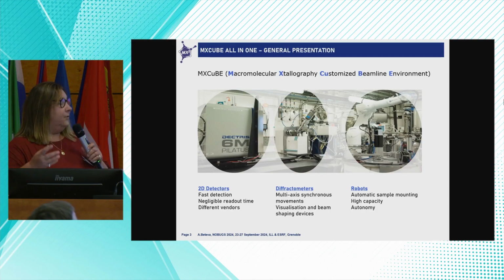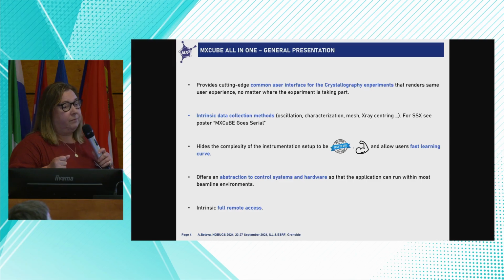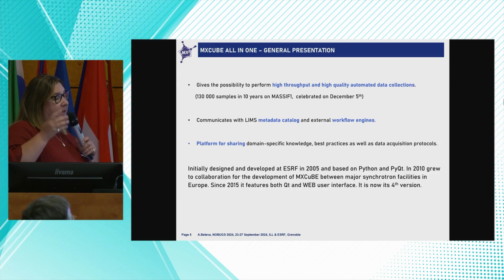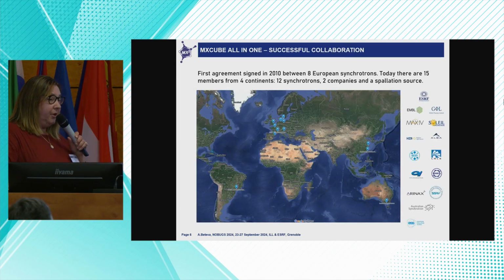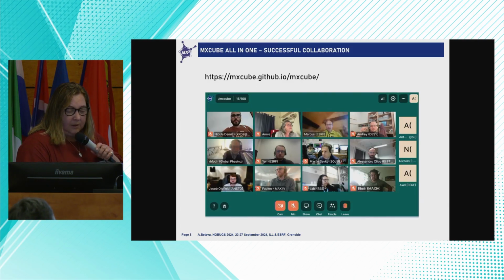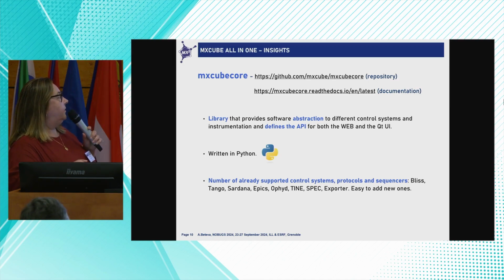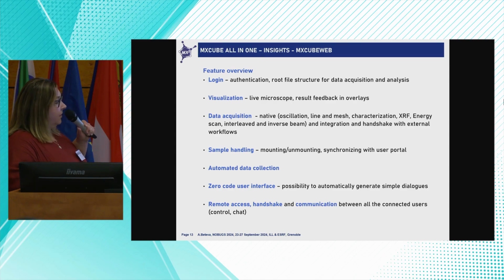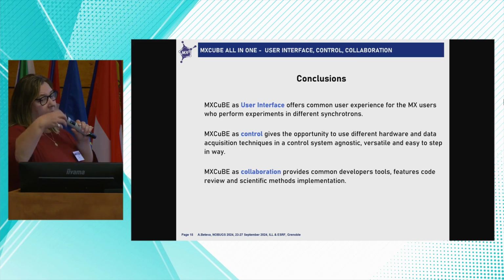250924 - 23 - Experiments Antonia Beteva